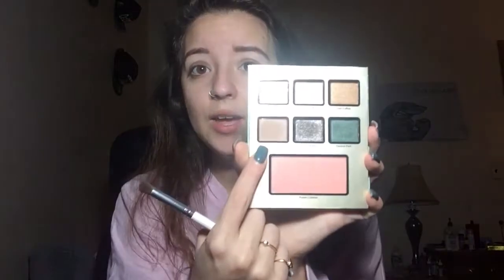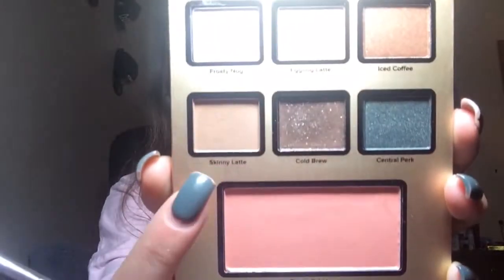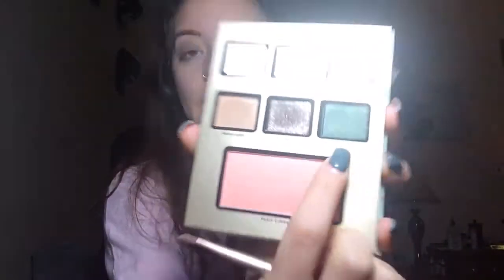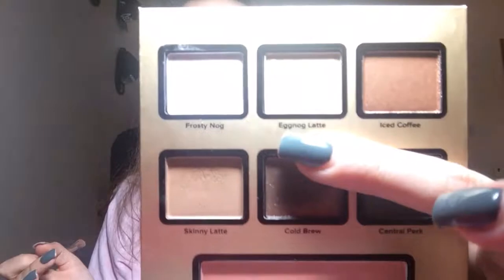Grande Hotel Cafe Makeup Tutorial | Spiked Eggnog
Hey guys!!
Here's a quick little tutorial using the Too Faced Cosmetics GRANDE HOTEL CAFE! This look I see called Spiked Eggnog and SUPER easy to recreate! Let's get this video to 10 likes! Can you guys help me with that??

Thank you guys for watching, I hope you enjoyed it!
XOXO,
Talie